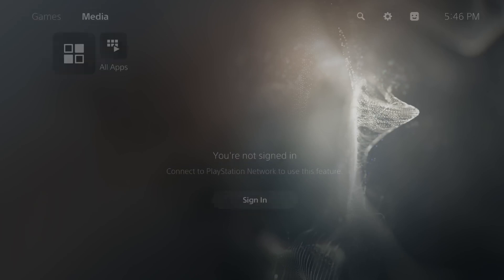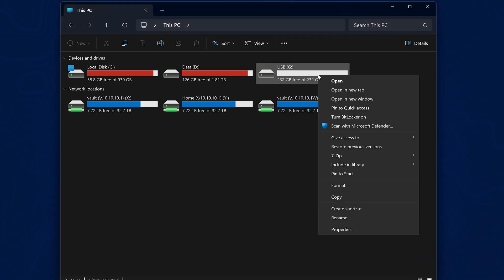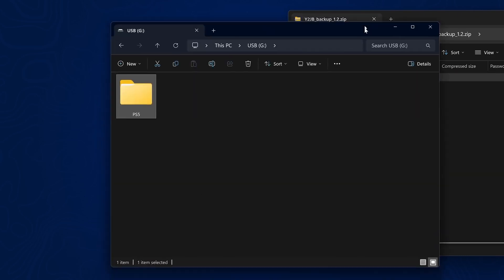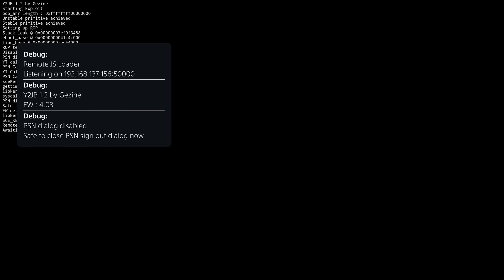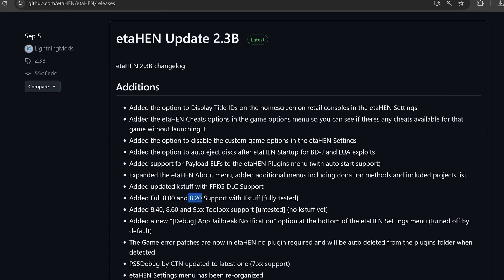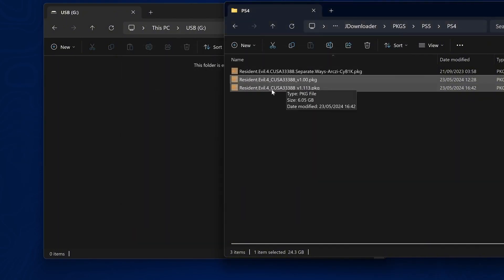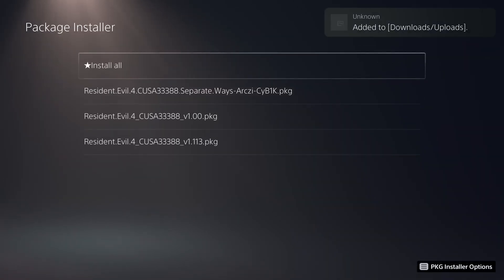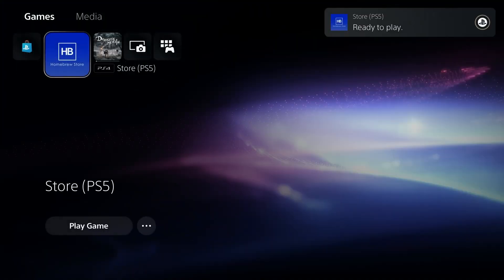Jailbreak the PS5 with Y2JB 1.2! (Early Setup Guide)l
Y2JB 1.2 Released with Lapse support allowing us to Jailbreak the PS5 including digital editions with the YouTube App!